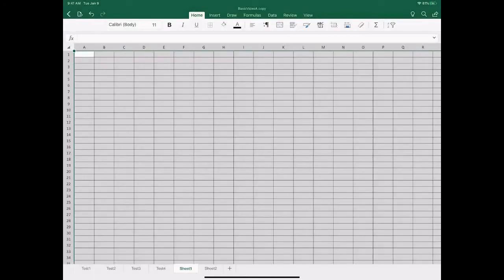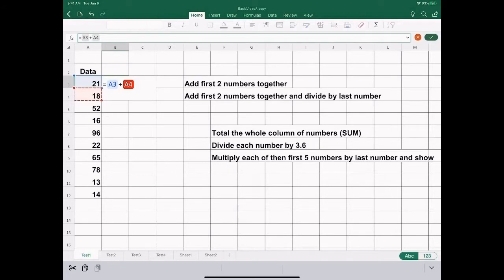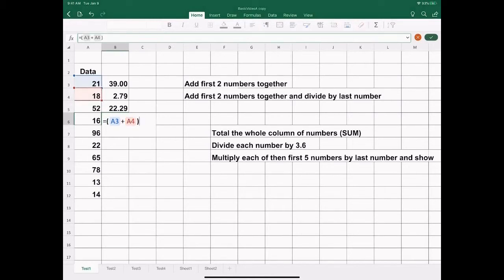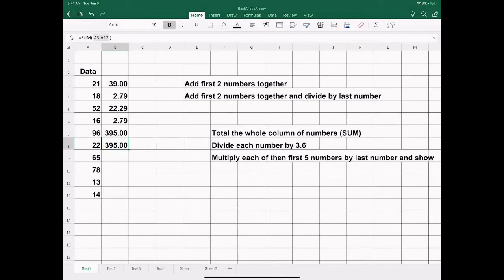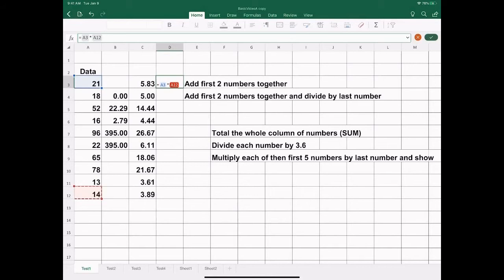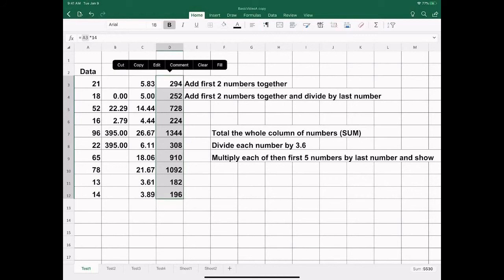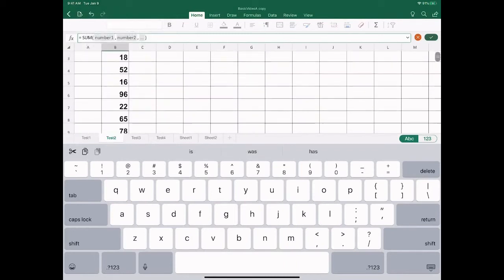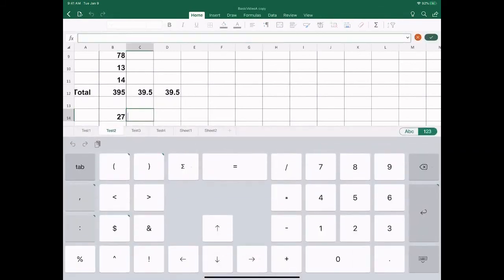How to perform Basic Math using Excel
This video is a tutorial on using your IPad and Excel to solve math problems.  The examples deal with the most basic math so you will find the concepts easy to understand.  Your IPad will outperform the best of he calculators you can buy and be faster and more accurate.  Don't be discouraged the more you work with Excel the easier it will be to learn.